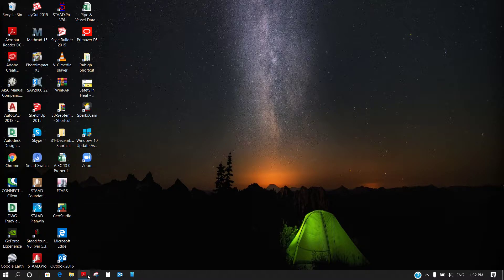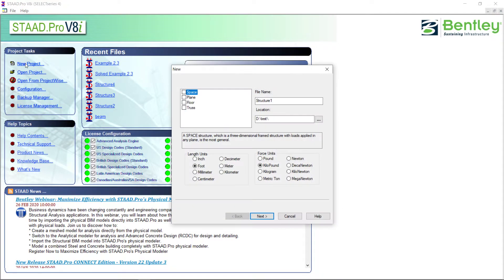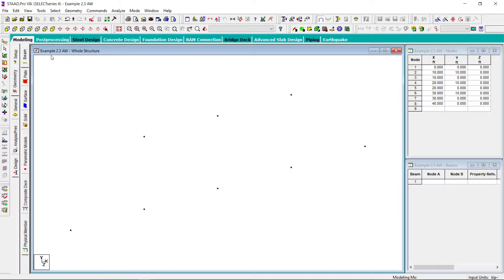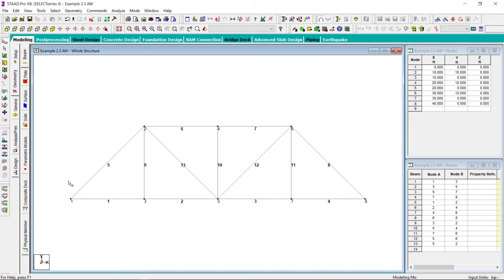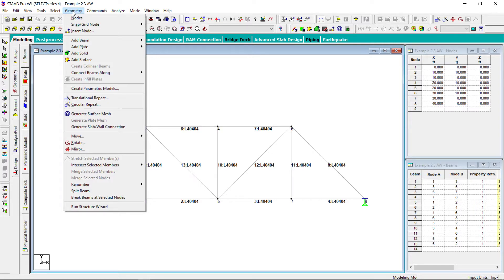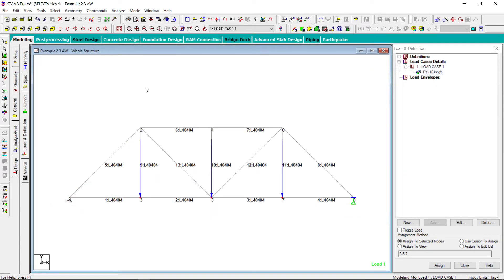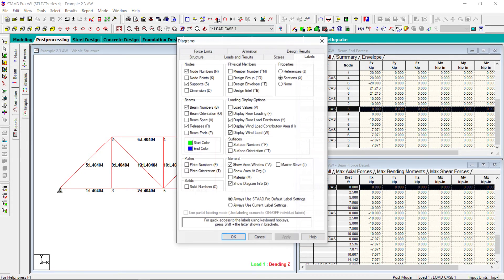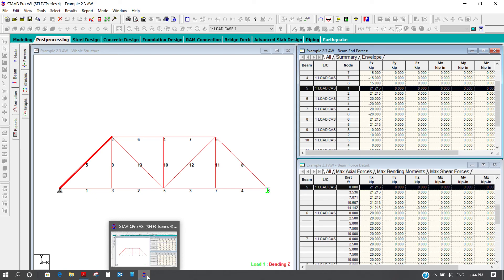TRUSS ANALYSIS WITH STAADPRO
This video is a learning video for engineers who want to learn STAADPRo and use it in their daily design work with confidence. I used a solved example and created its model and verified the results.